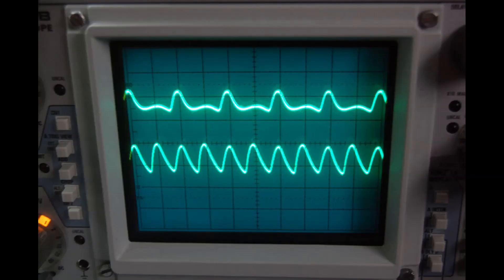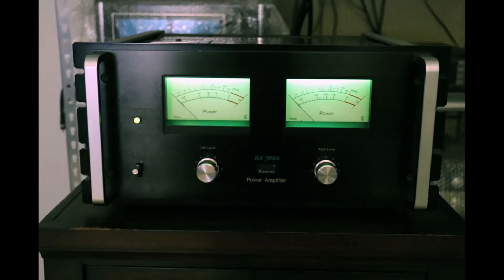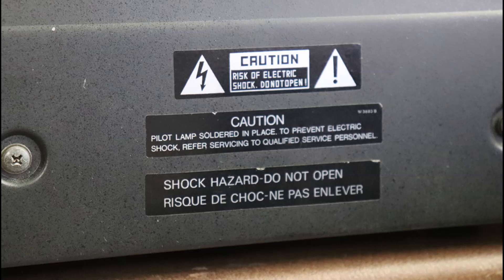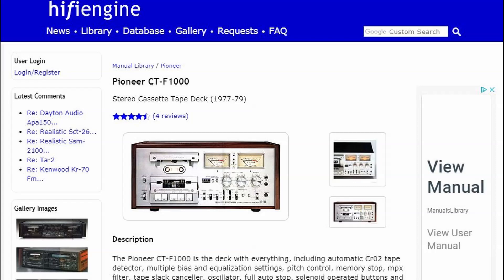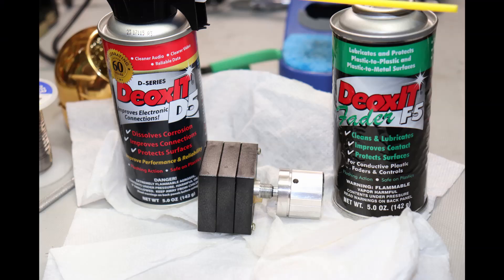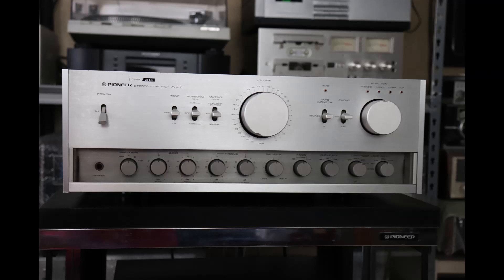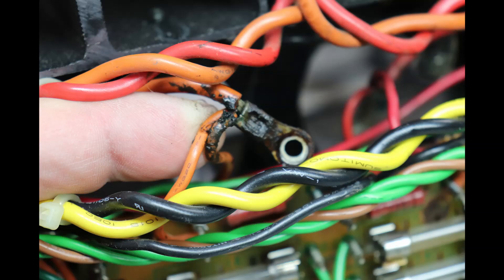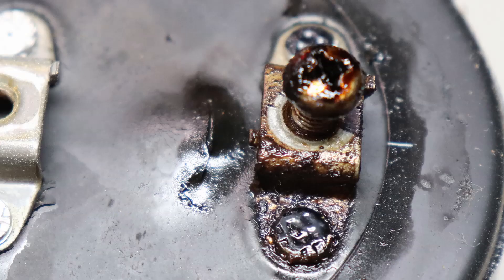Troubleshooting Failures In Vintage Audio Equipment. Fixing Old Stereo System Electronics.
This video shows how to troubleshoot failures in vintage stereo equipment when you don't fully understand how to read a schematic. Using you eyes, digital muti-meter, signal generator and oscilloscope various failures can be detected and repaired in old audio equipment.  A good beginning video on how to approach the repair and restoration of vintage audio and stereo equipment.